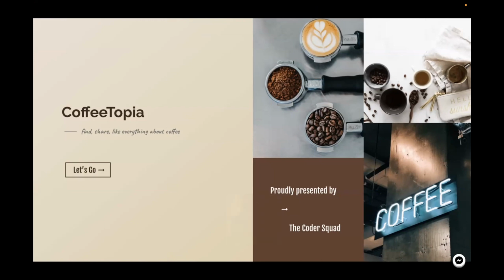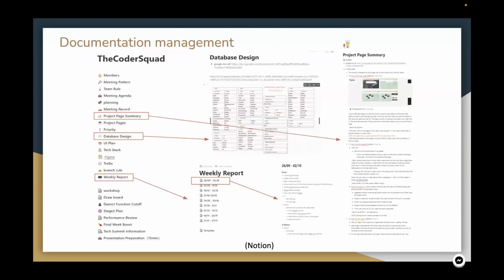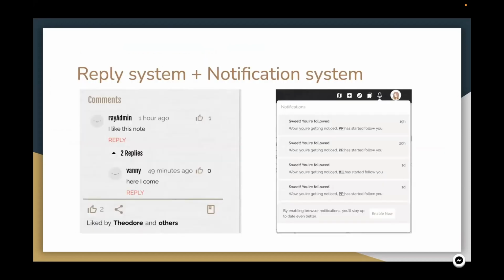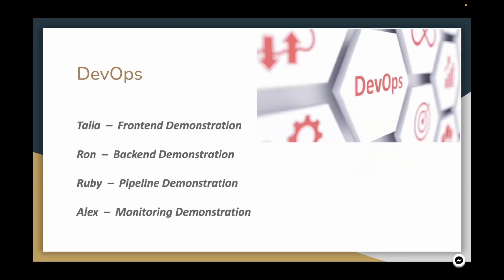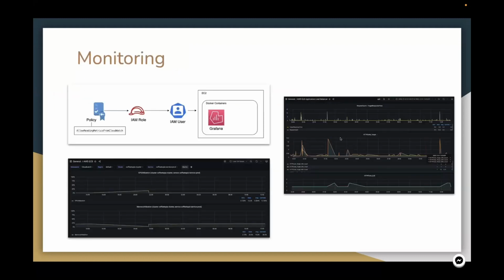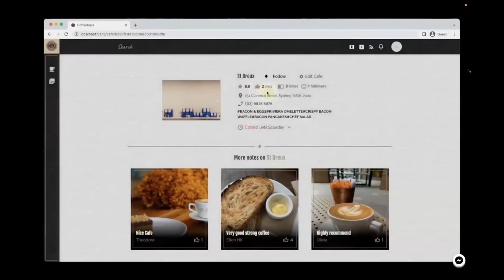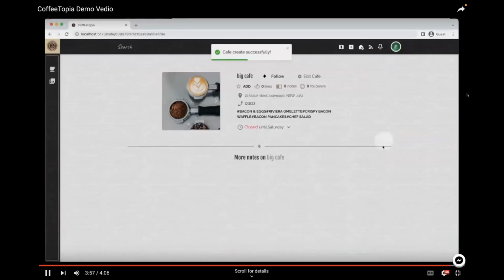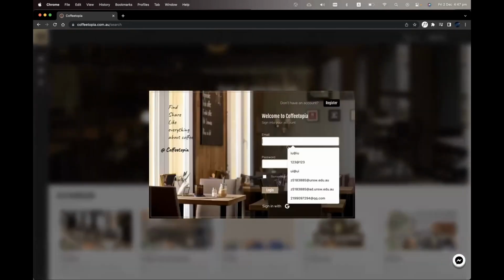DevOps项目实战班第8期P3团队项目展示—Team The Coder Squad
❤️Follow Me❤️